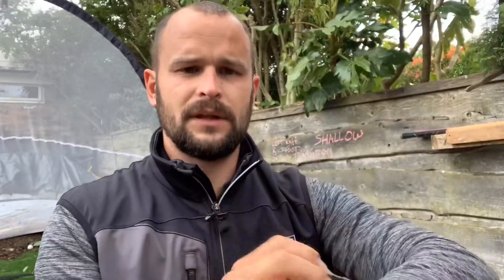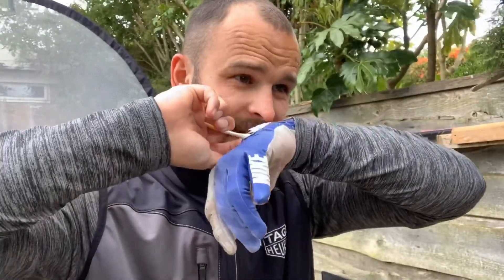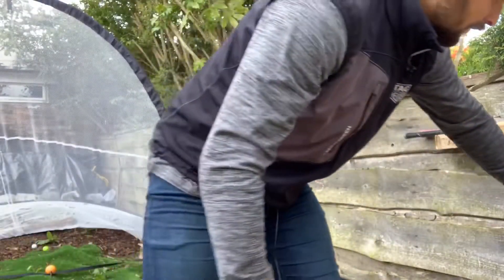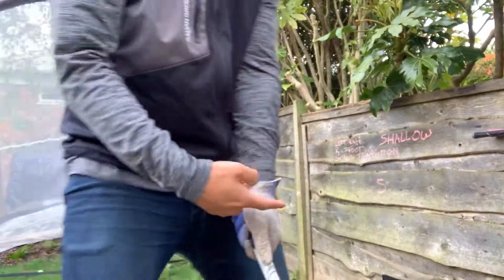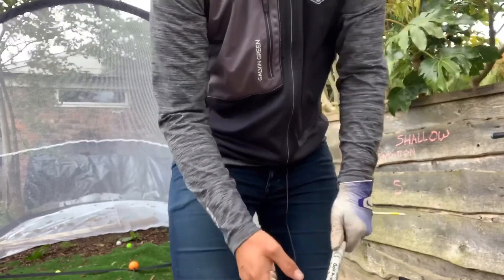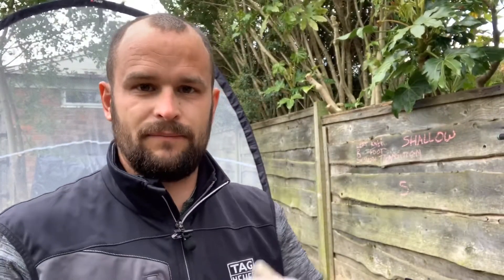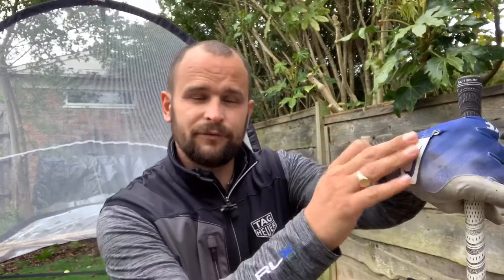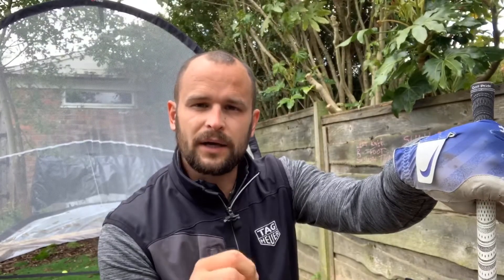IMPROVE YOUR AIM WITH THIS SIMPLE STEP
If you struggle to know where your club face is aiming at impact and cant hit the ball straight use this drill to check your aim and alignment at impact to start hitting better golf shots.